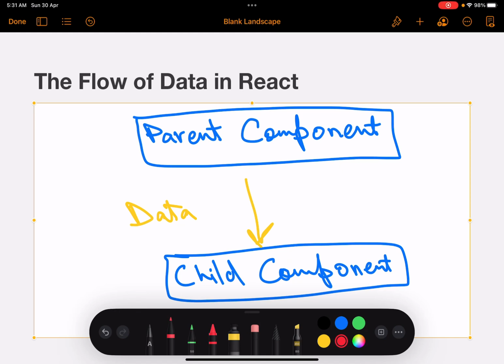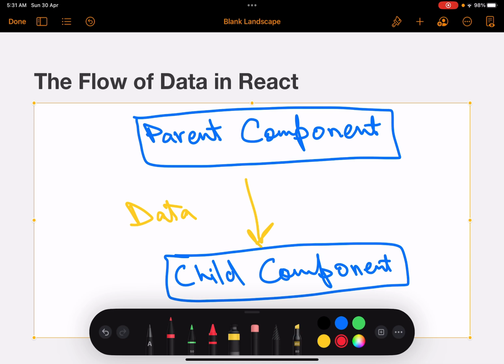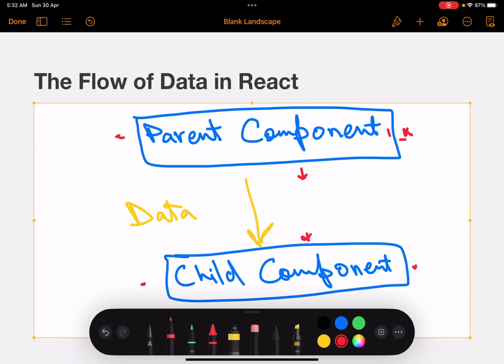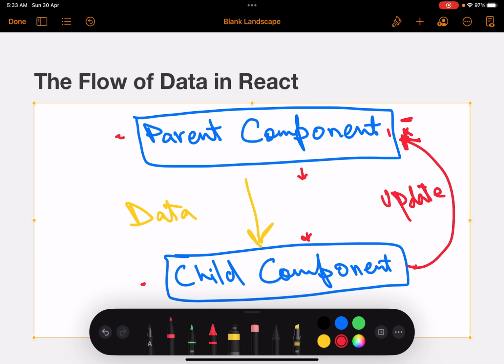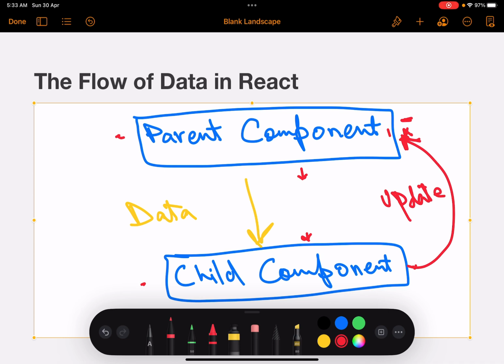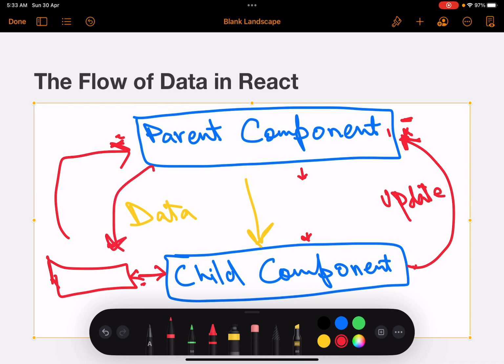Understanding the Flow of Data in React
In this video, I'll take a deep dive into the flow of data in React and how it works. Whether you're a beginner or an experienced developer, this video will provide valuable insights into how data flows in React and how you can use this knowledge to build better applications.